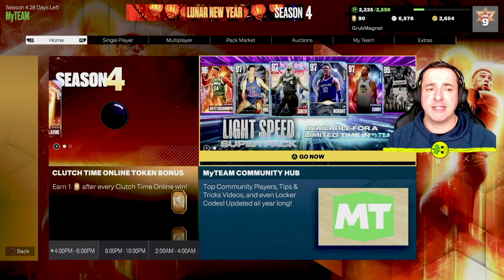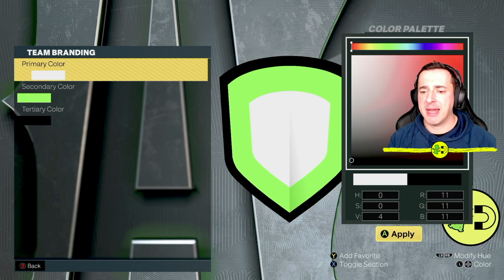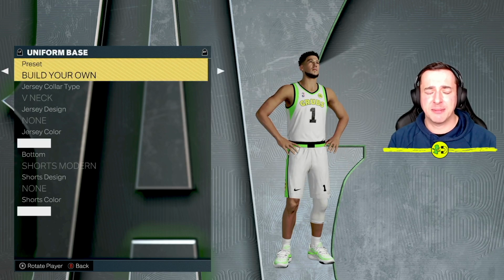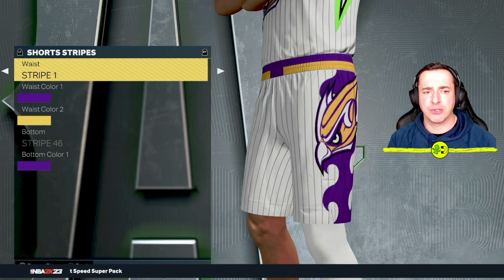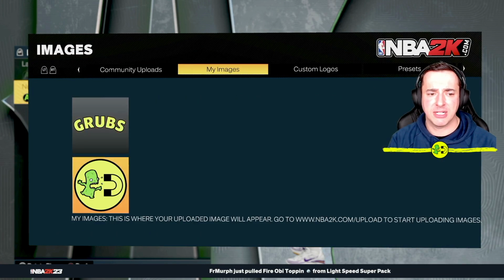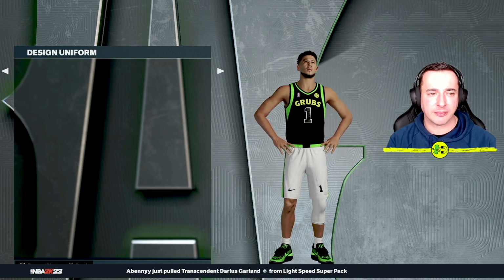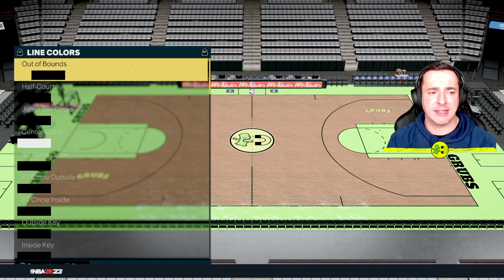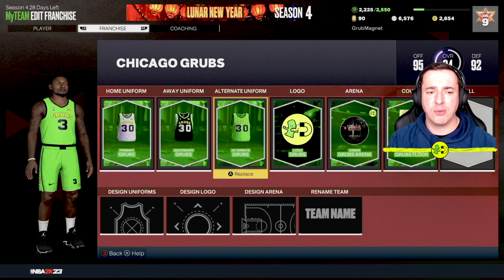How to Design Custom Jerseys, Uniforms & Arena in NBA 2K23 MyTEAM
In this NBA 2K23 How to Make Custom Jerseys, Uniforms & Arena MyTEAM video, I show you how to get access to this powerful system and how to use it.

To unlock custom jerseys in MyTeam, you need to collect 40 player cards. You the need to redeem the pack you'll get in the season area and then you'll need to open it.

⏱ CHAPTERS ⏱
00:00 - Start
00:20 - Locating the objective in Season Progress
02:16 - Finding the design area
02:46 - Design logo & team colors
05:37 - Design uniform
16:27 - Design arena
20:55 - Wrap up

I hope you find this NBA 2K23 How to Make Custom Jerseys, Uniforms & Arena MyTEAM video useful. Thanks so much!